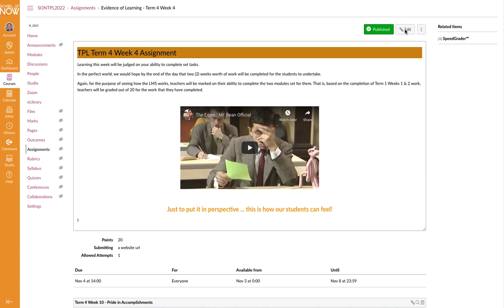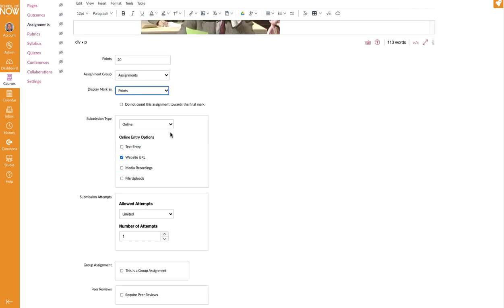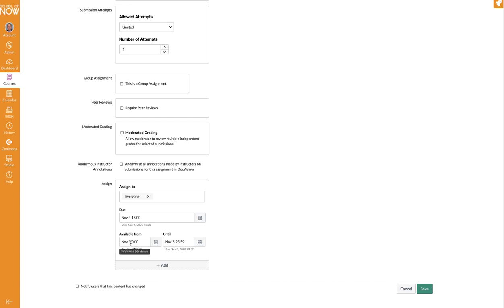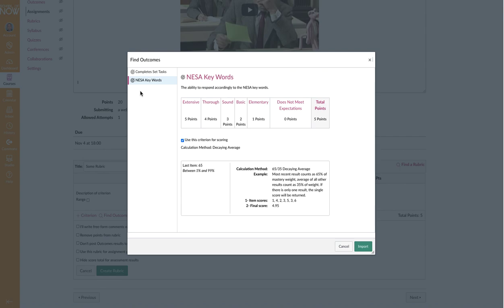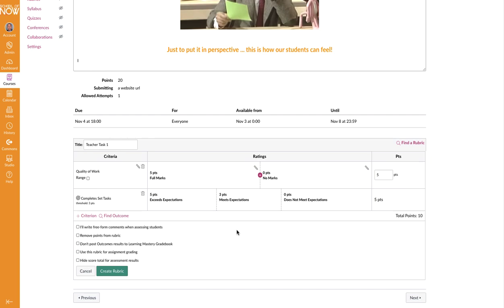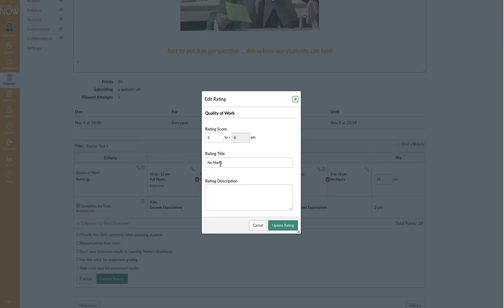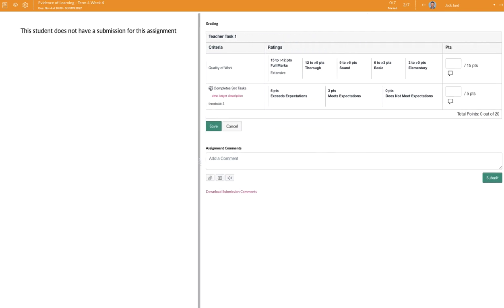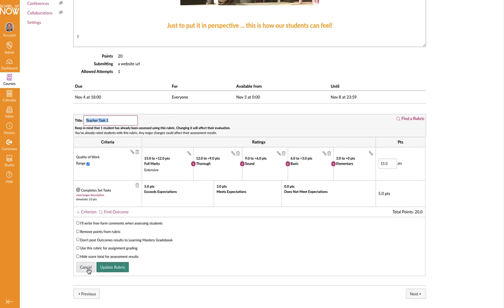Creating a Rubric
Creating a rubric in Canvas